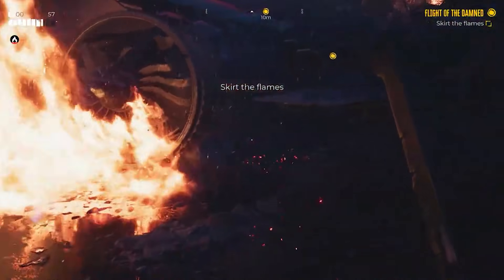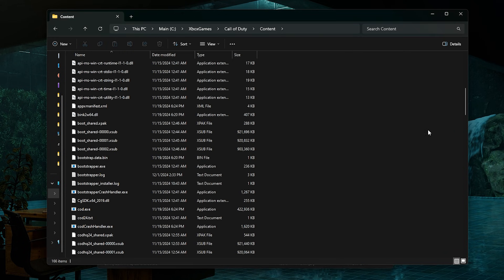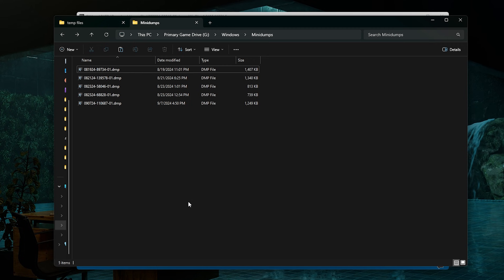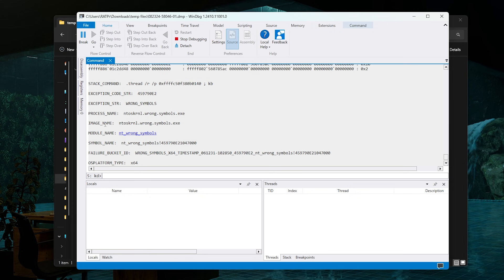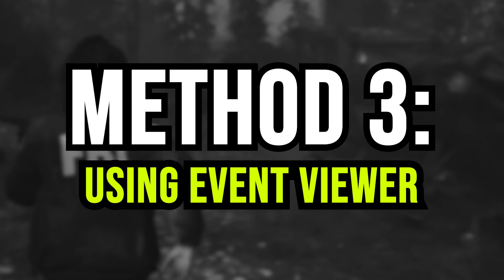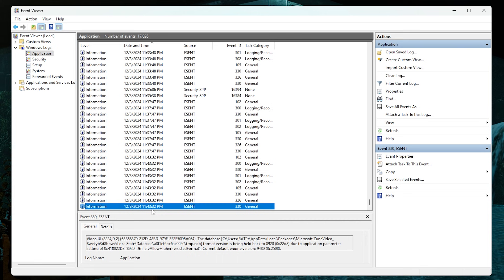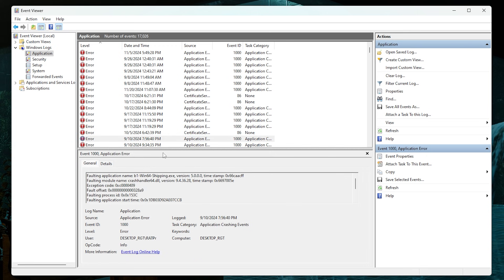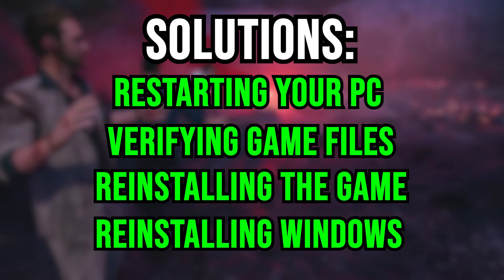How to Find the Cause of ANY Game or System CRASH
Today I'm going to be showing you guys how to find the cause of any game or system crash. Crashes are annoying, and its even more annoying when you cant find a solution to your crash, BUT in this video i will be showing you guys some methods that have worked for me.

Windbg can be found on the Microsoft store.

How to ACTUALLY Fix COD Black Ops 6 Startup CRASHES | Error Codes 0xFFFFFFE, 0x1, 0x2, and More